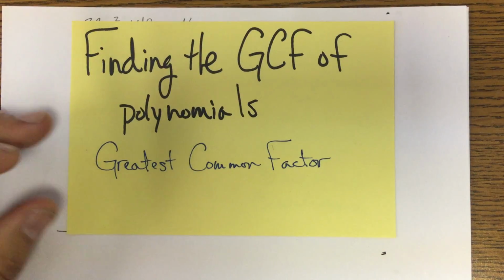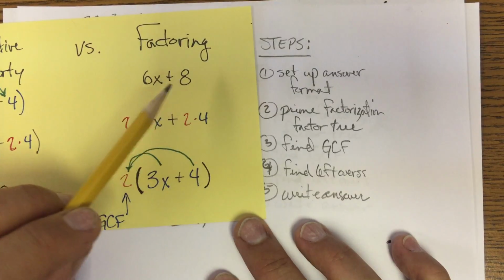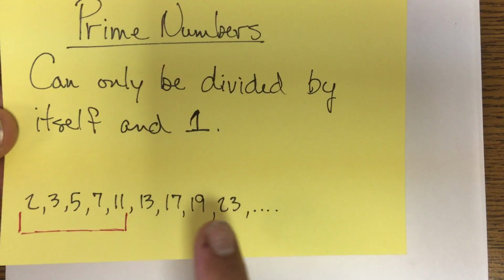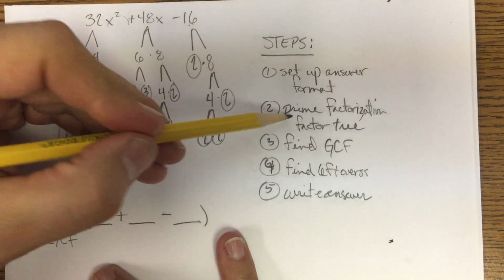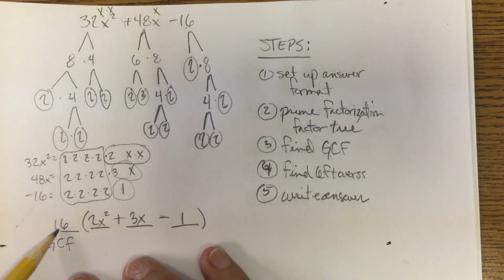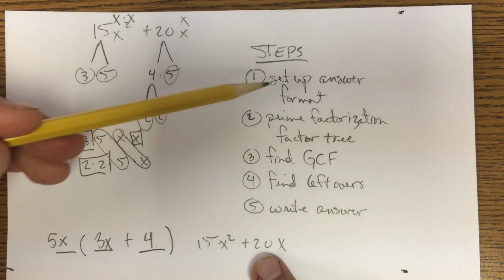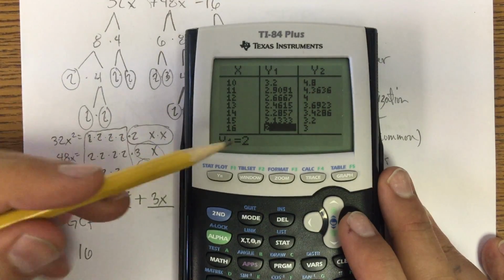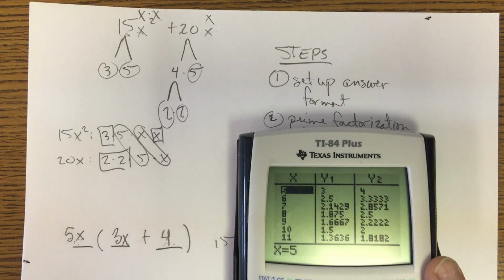Factor GCF 2017 1